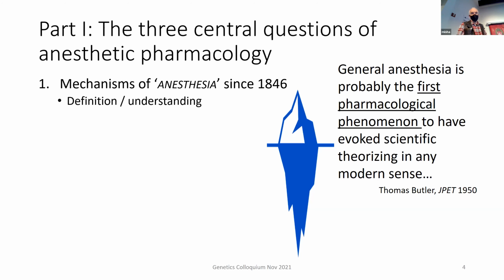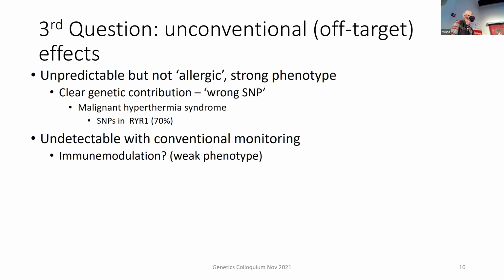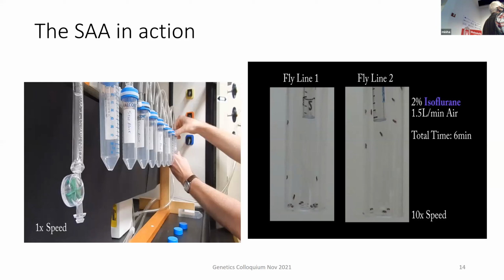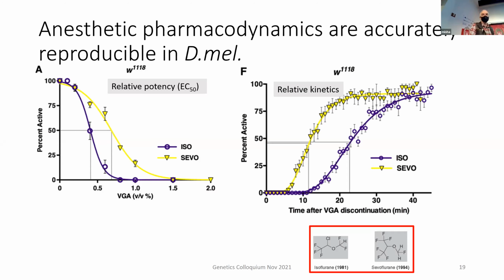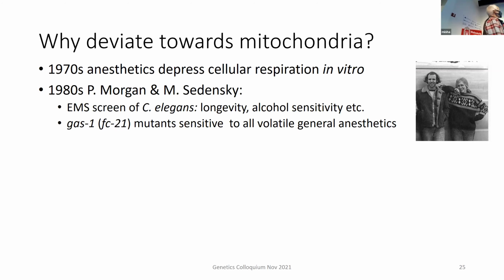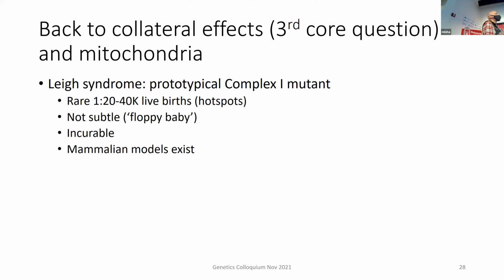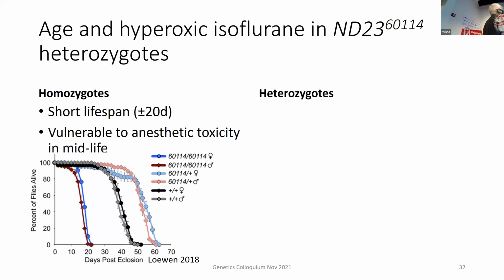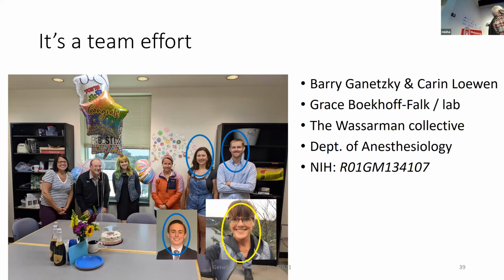Misha Perouansky 11/17/2021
Dr. Misha Perouansky presents "Everything you always wanted to know about the pharmacogenetics of anesthetics but were afraid to ask: the fruit fly as guide" at the UW-Madison Laboratory of Genetics Colloquium.